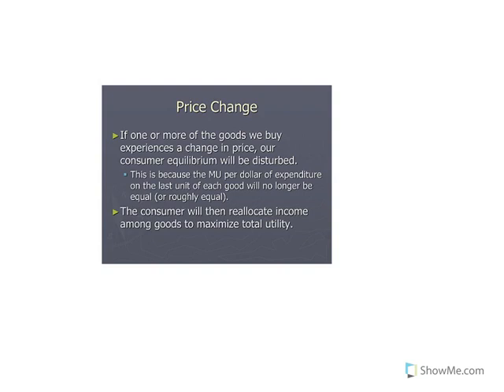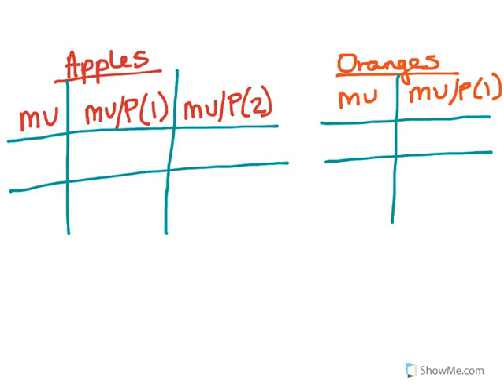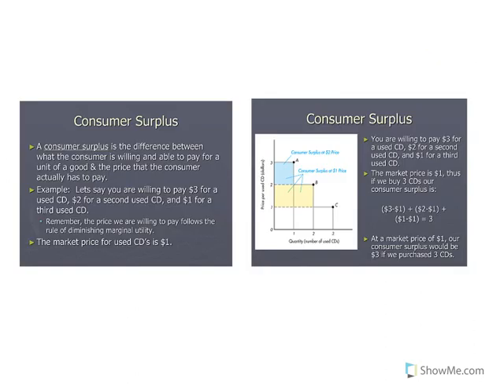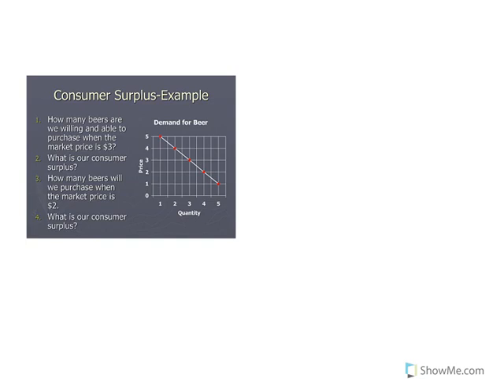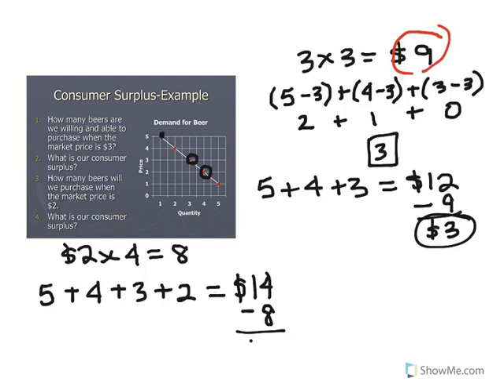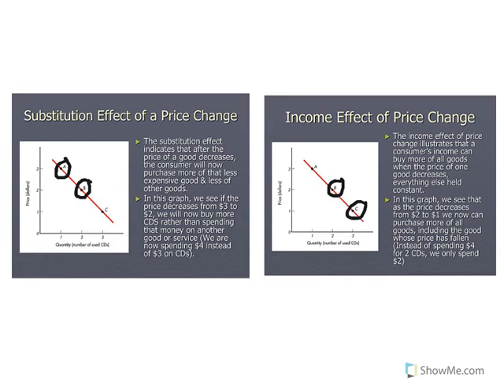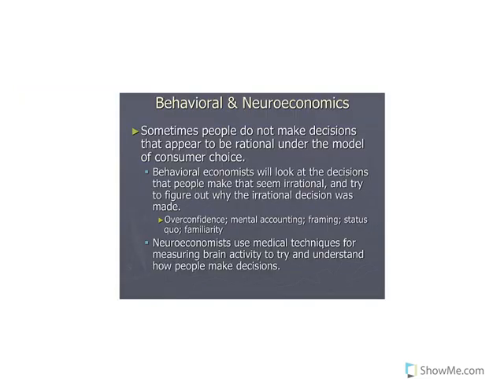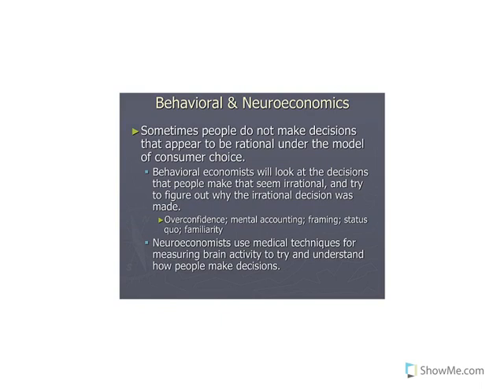Consumer Choice Part 3